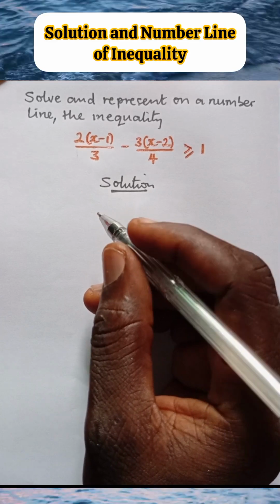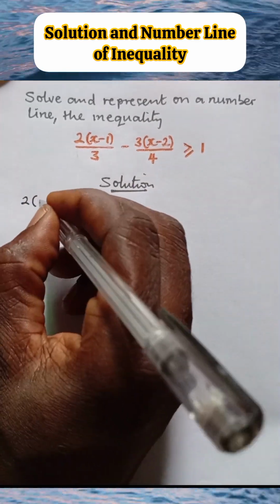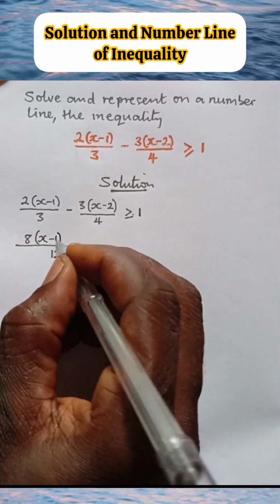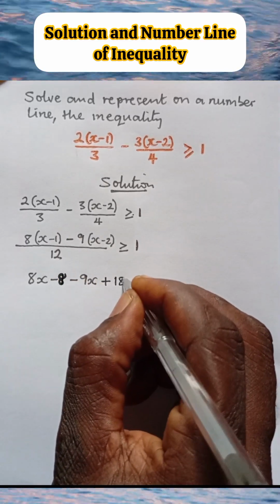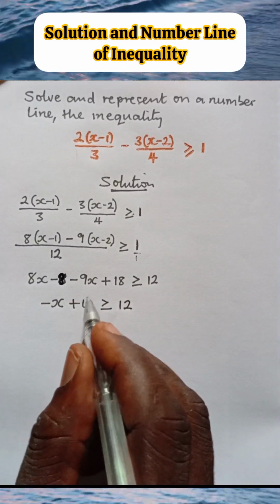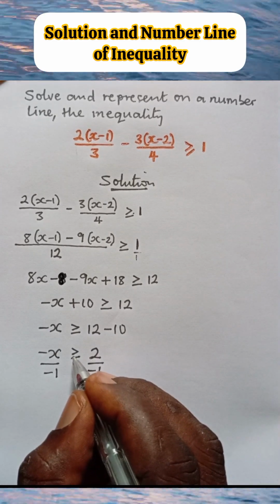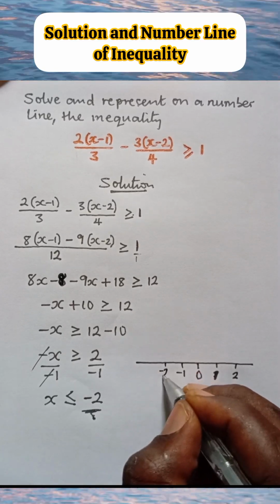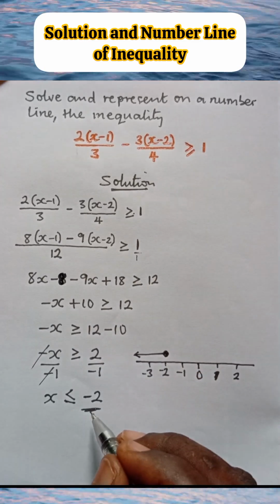Solution and Number Line of Linear Inequality